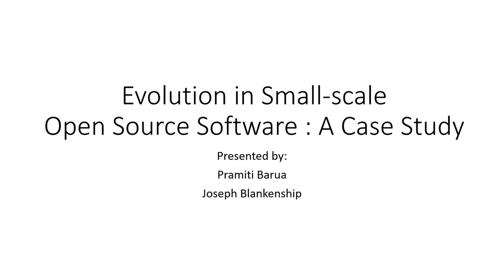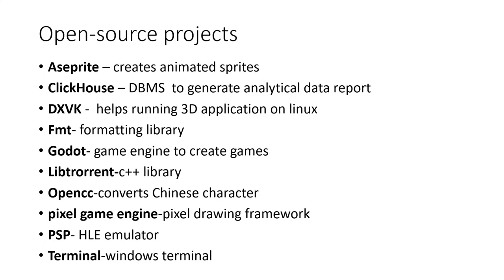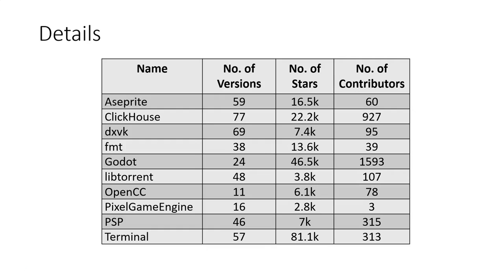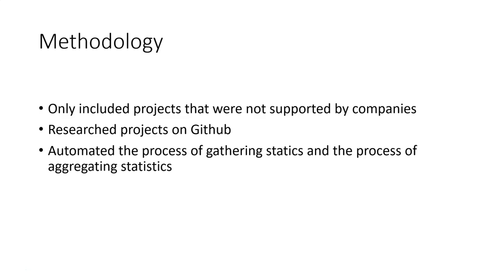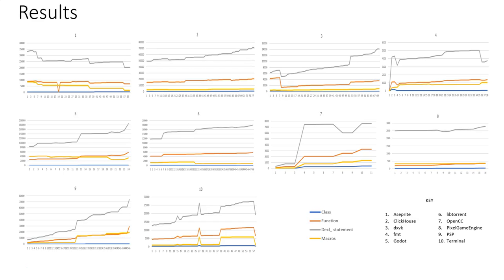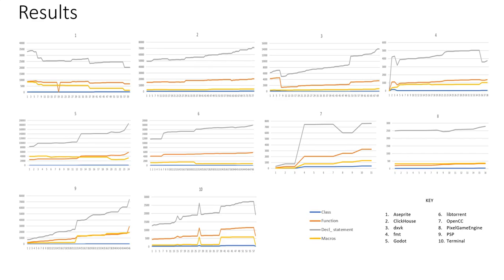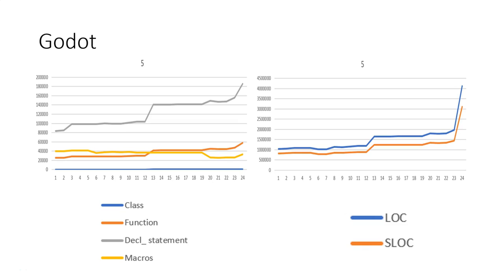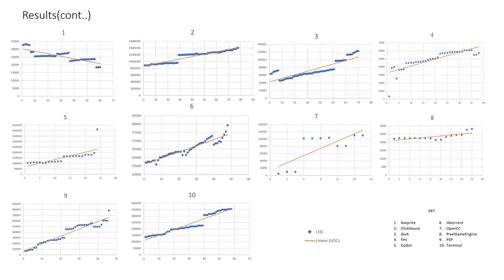Evolution in Small-scale Open Source Software : A Case Study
This is the final project presentation of 'Advanced Software Engineering' by Pramiti Barua & Joseph Blankenship.